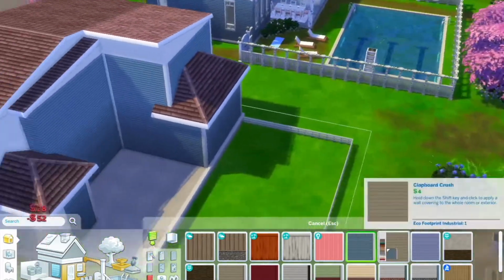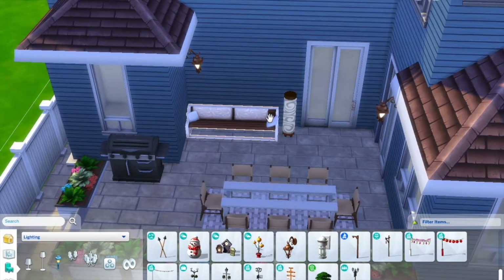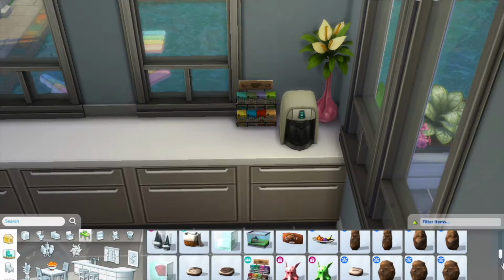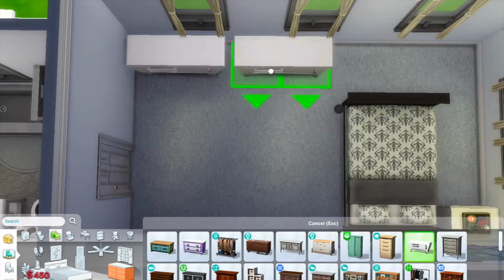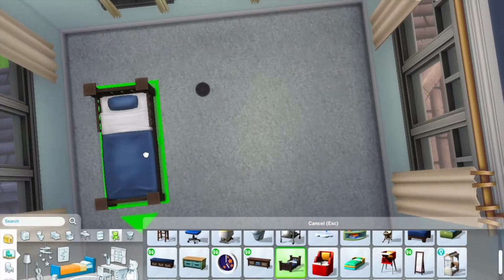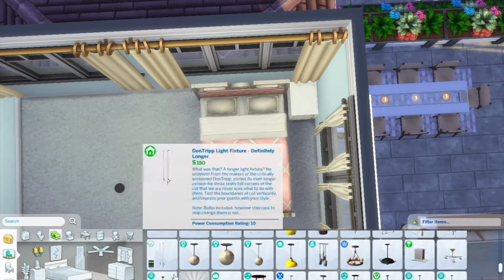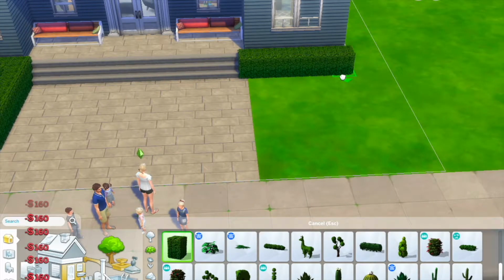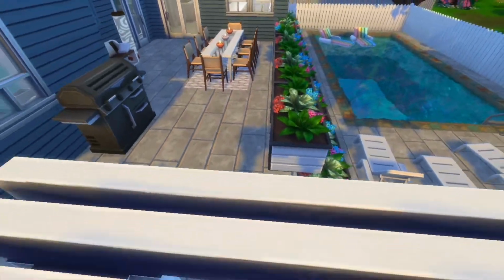Kid Friendly Suburban Home | The Sims 4 Speed Build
Another suburban home built with an emphasis on kids! Also, I do rant about highchairs, enjoy!

Find my builds on The Sims 4 Gallery @ poppybuilds !